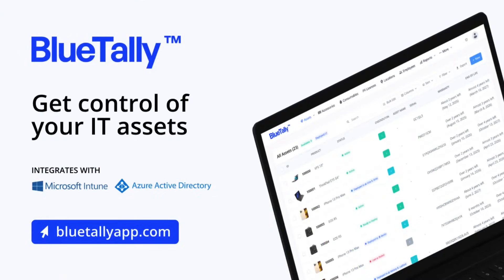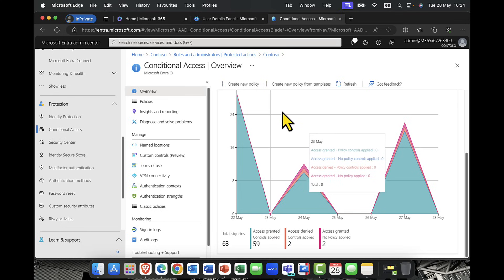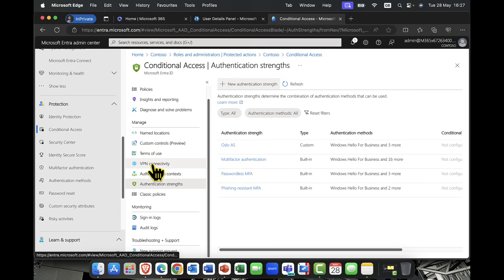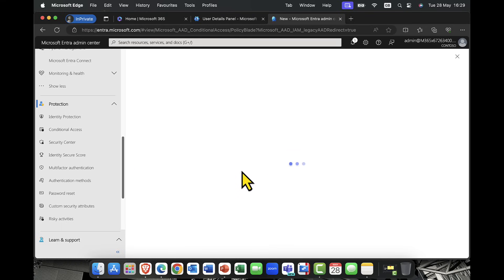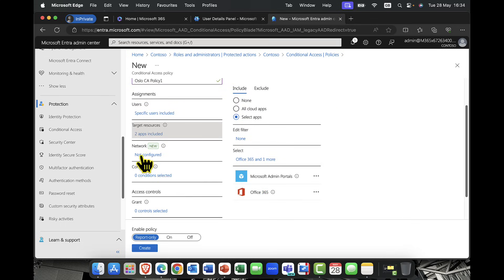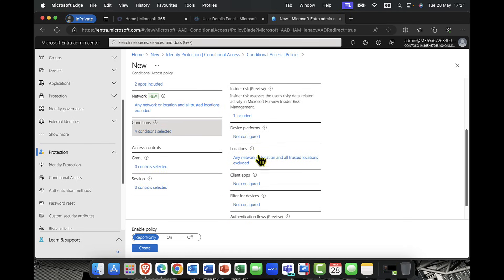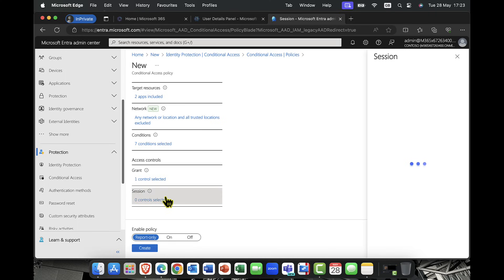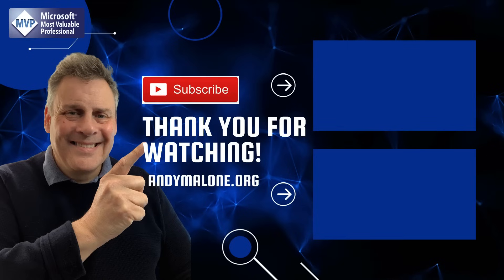Microsoft Conditional Access - 7 New Features Admins MUST Know!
Conditional Access continues to develop at a lightning pace, and it’s critical that IT Admins keep there skills up to date. In this session, Andy will take you through 7 awesome and powerful new features that will ensure your environment is even more secure than before. From reporting to Multi tenant settings, to Phishing resistant MFA and so much more. If you’re responsible for managing Microsoft Entra ID or Microsoft 365, this is a session that you must see.

Time Codes

00:00 Introductions
01:55 New Conditional Access Settings
06:49 New Multi Tenant Settings
07:35 New external / Guest User Settings
09:58 New Network Settings
12:22 New Insider Risk Management Settings
14:11 New Authentication Flows
17:41 Session Conclusions